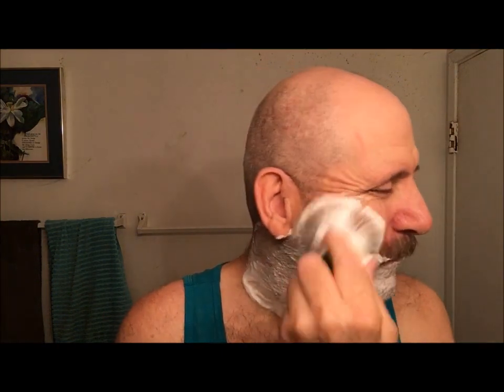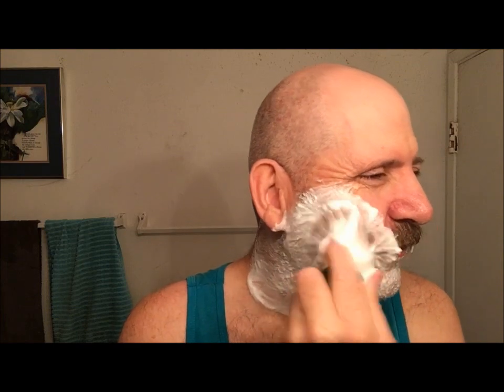PAA razor, brush, and soap.